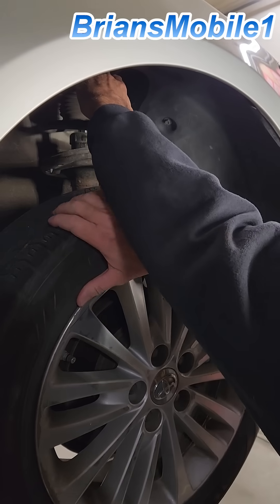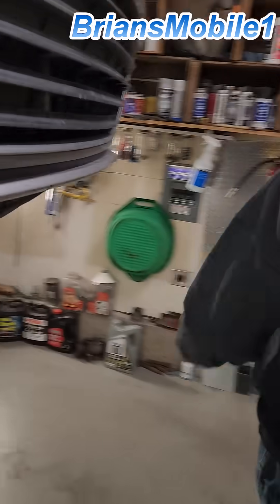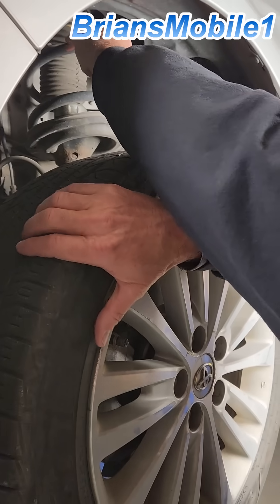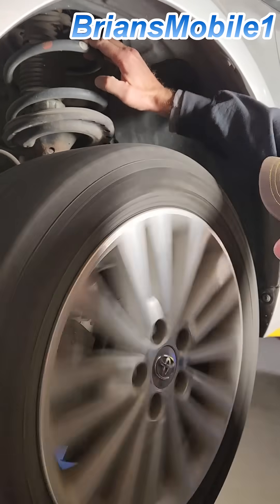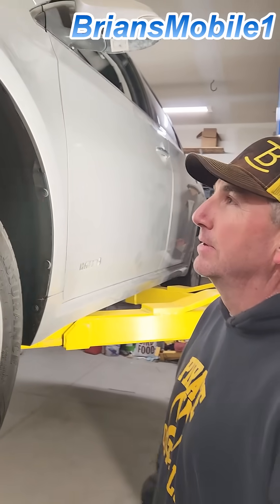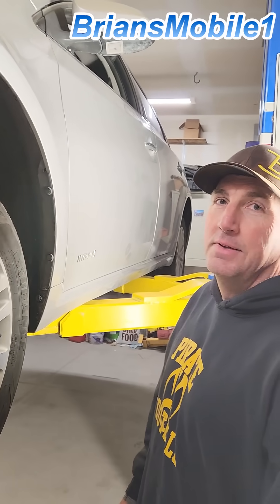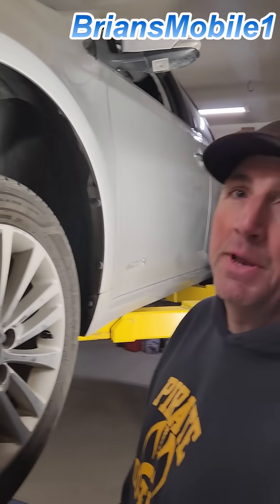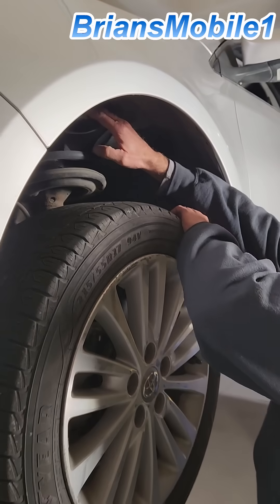Simple Wheel Hub Bearing Test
The best way to isolate a thump or thud on a car with coil springs is to spin the wheel while holding the spring and feel for vibration.  Rotate tires first and see if the corner of noise follows the tire.  If you feel the vibration in the spring while rotating the tire you can know it's got a bad wheel hub bearing.